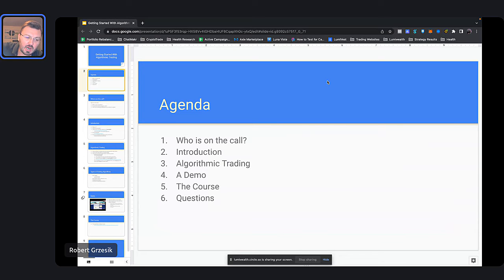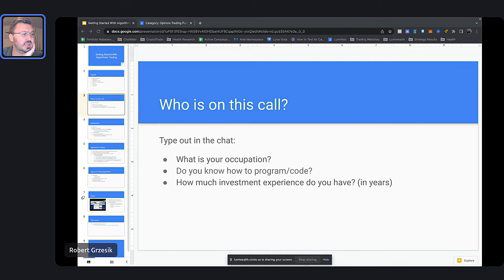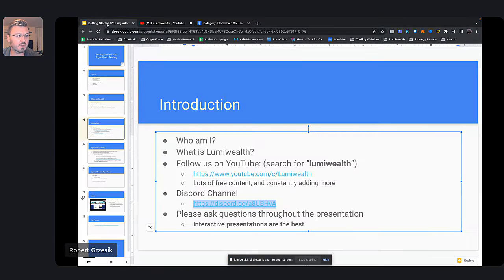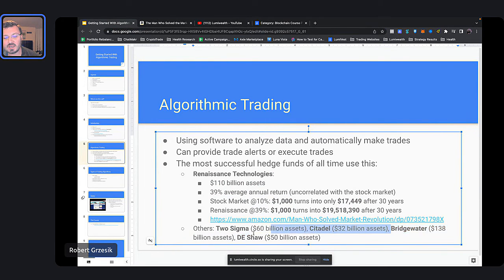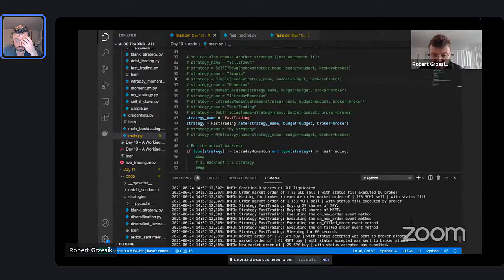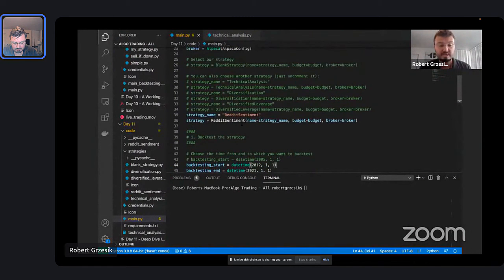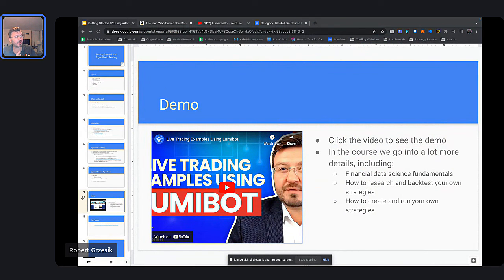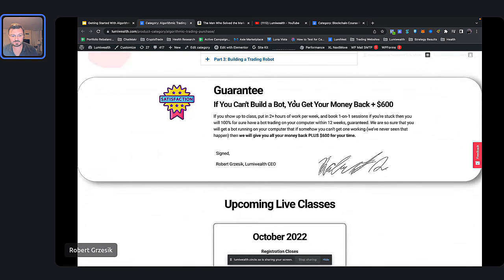Free Class Getting Started with Algorithmic Trading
Learn about Algorithmic Trading and see some trading strategies! You can get the slides for the presentation here:

If you're interested in the full Algorithmic Trading course, please